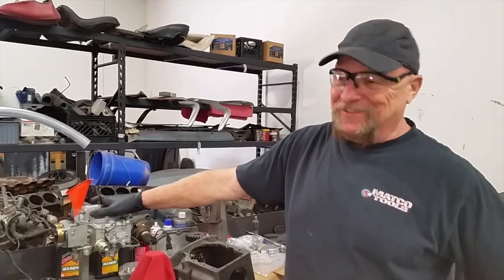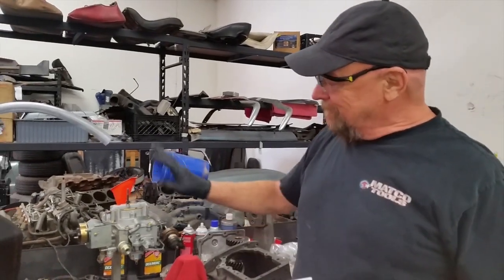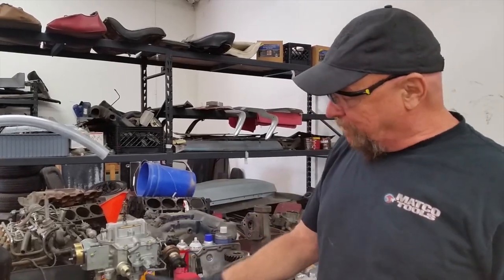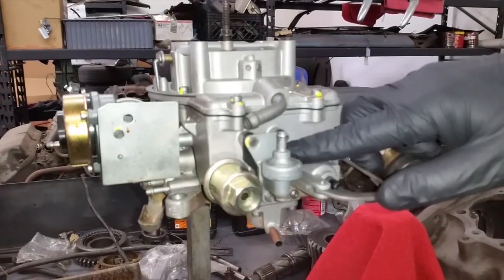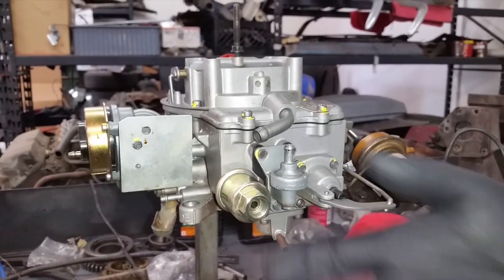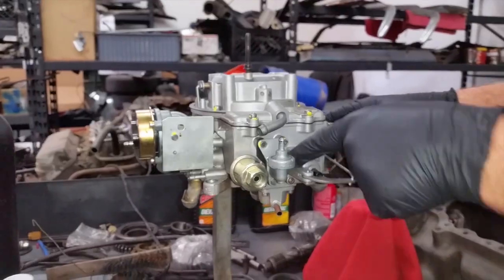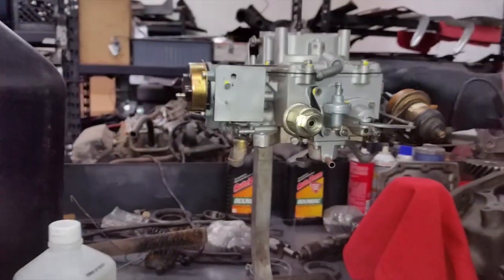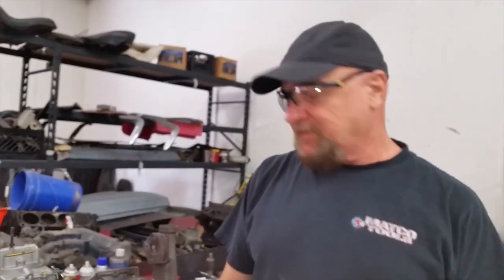Fuel Leak Repaired - Tom's 1983 Mustang Convertible Day 2